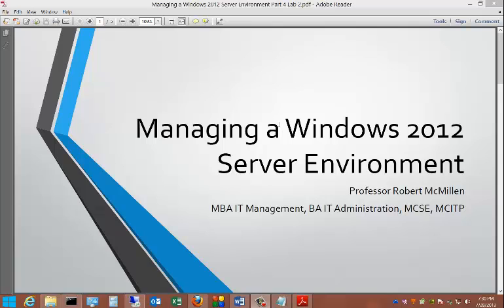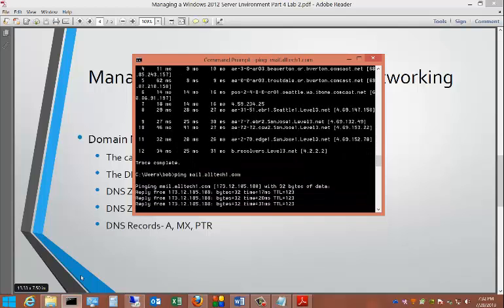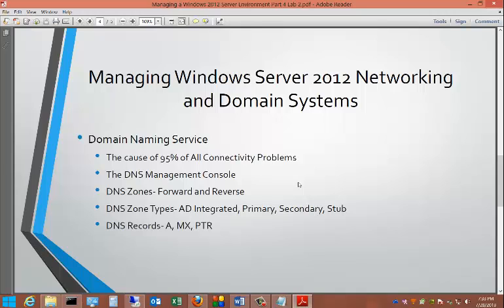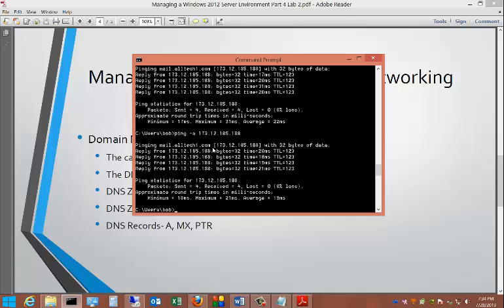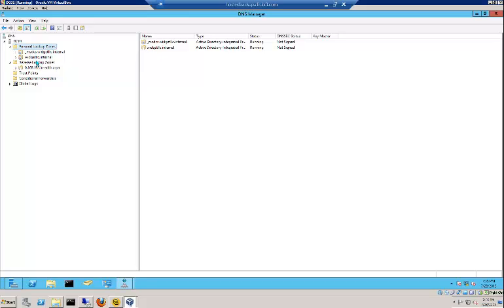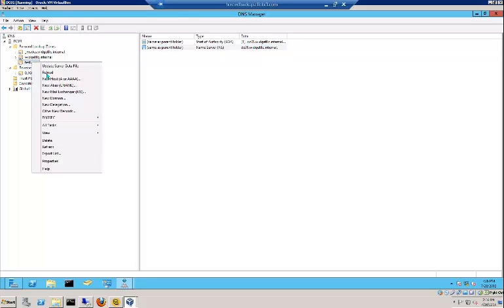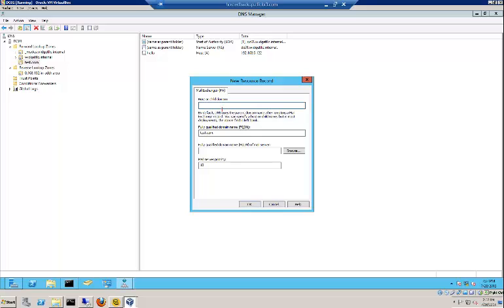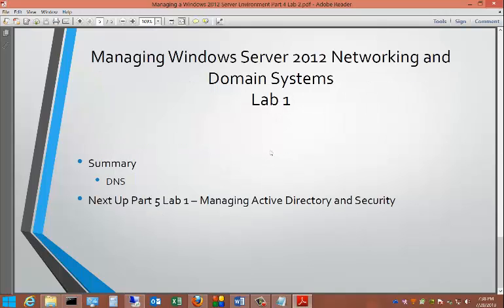Managing a Windows Server 2012 Environment Part 4 Lab 2